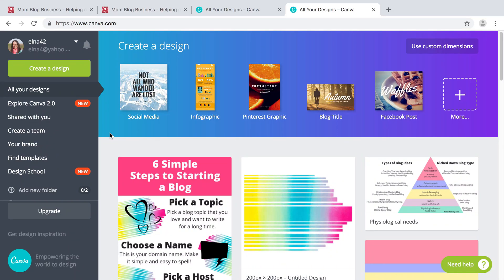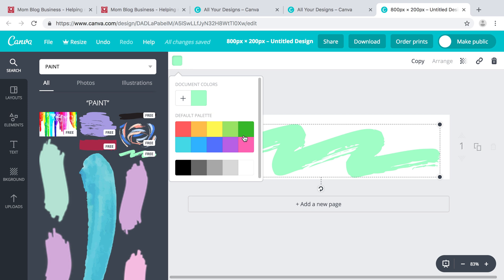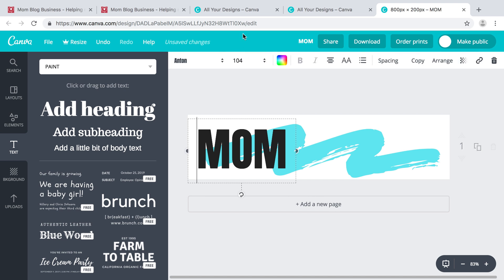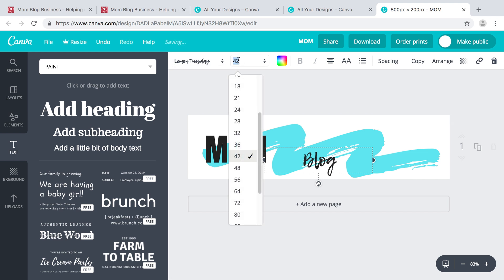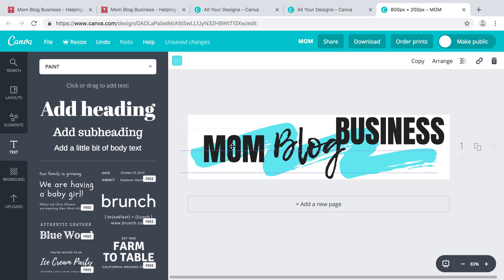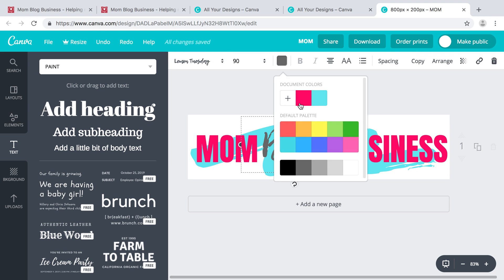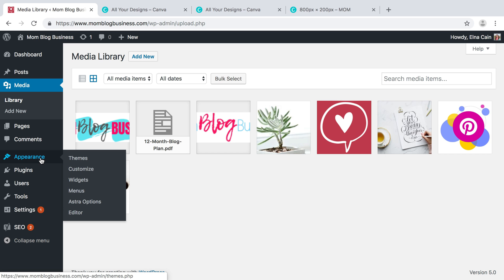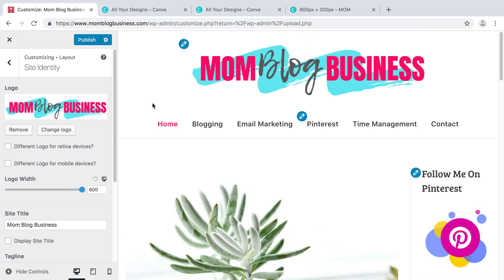How to Create a Logo in Canva (For Free)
Learn how to create a logo for your new blog using Canva, a free editing tool.